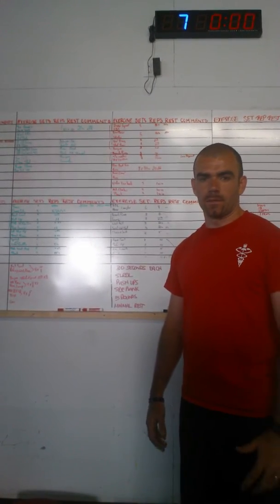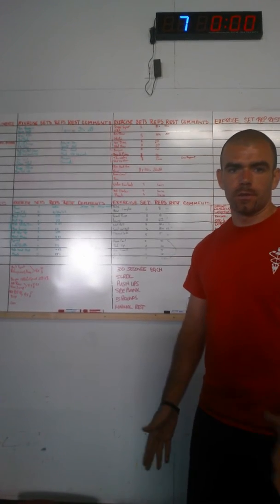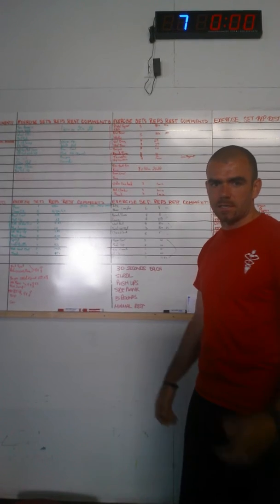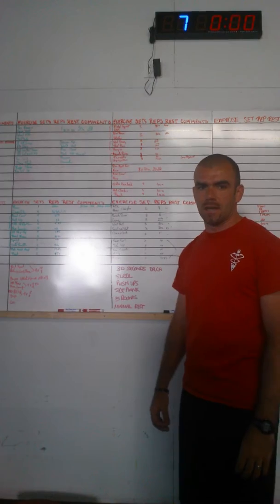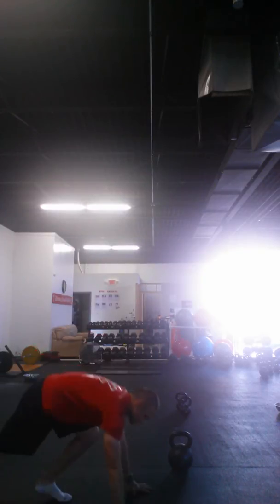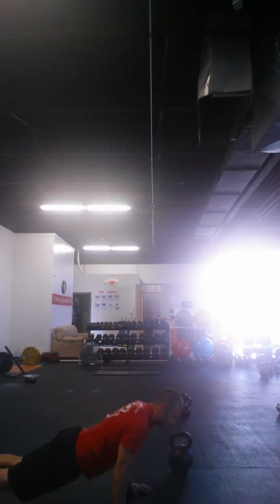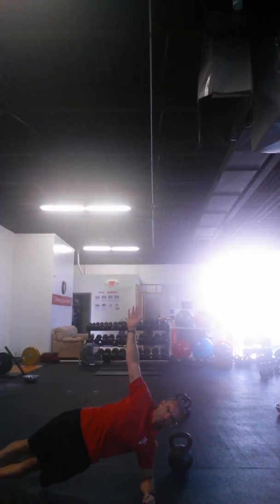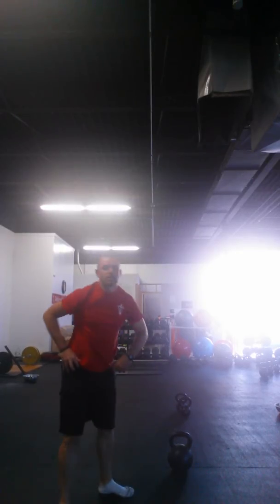Bodyweight session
SLRDL, pushups and side planks. 30 secs each no rest 5 rounds